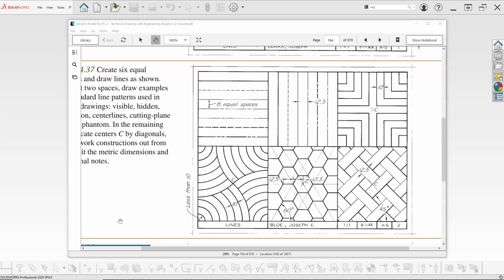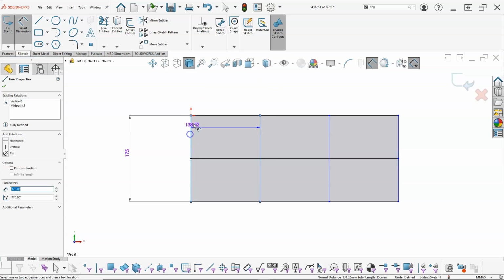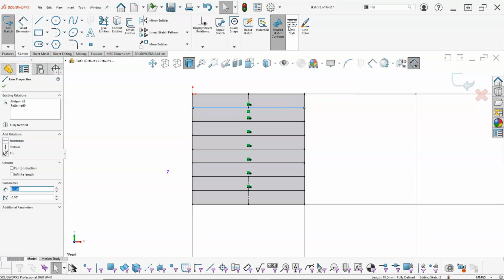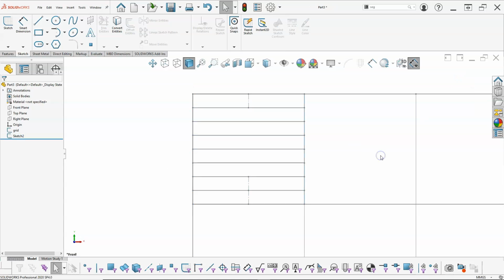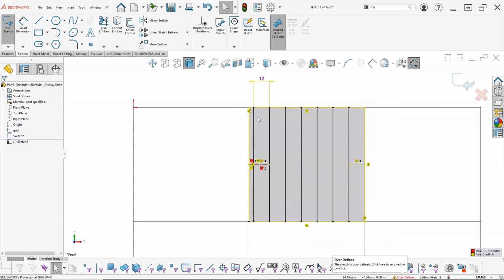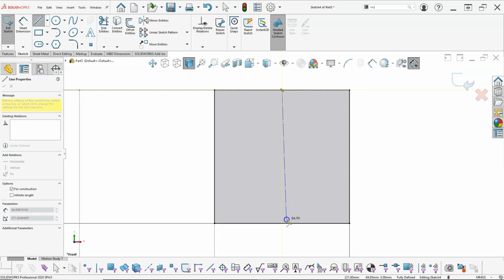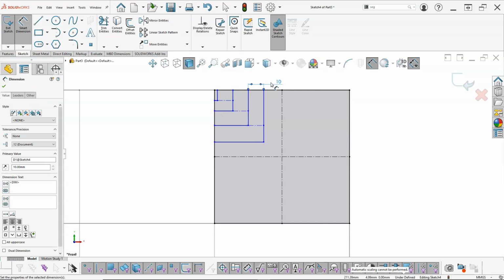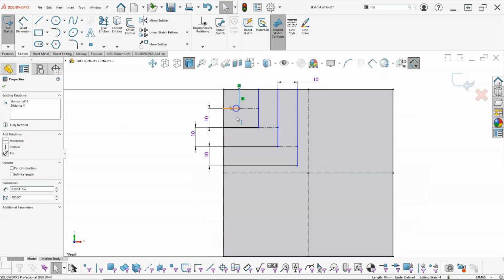20210109 TechDraw 4-37 1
Sketching; relations, patterns